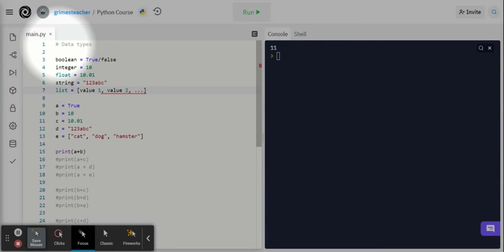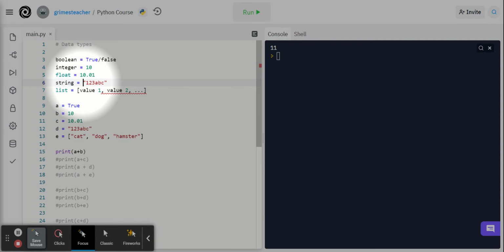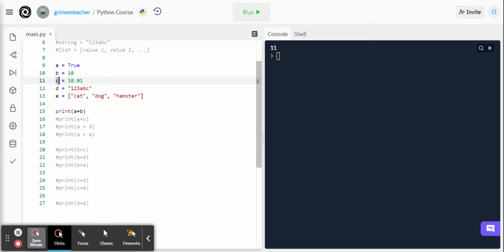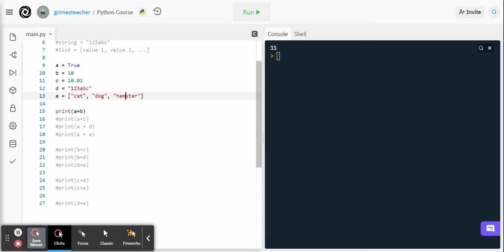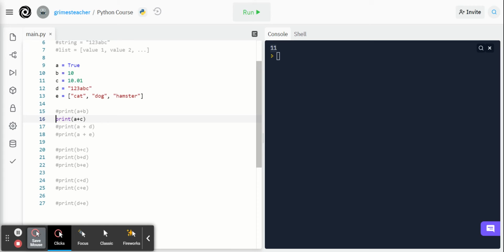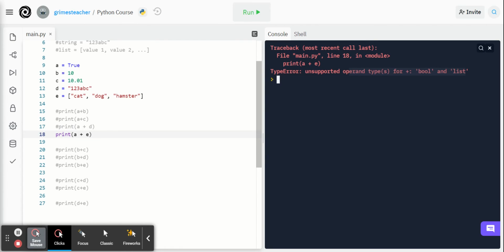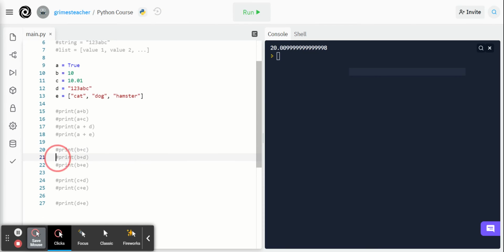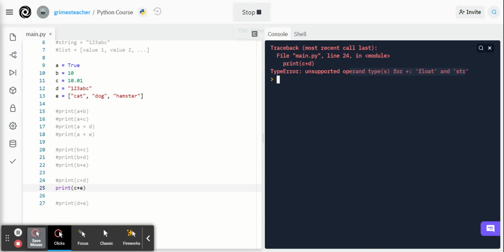P5 - Data Types - Python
Introduction to boolean, integers, floats, strings and lists.